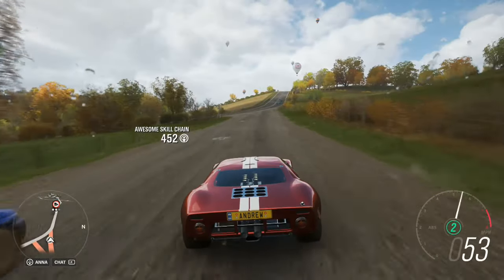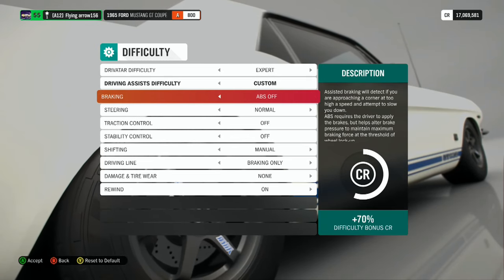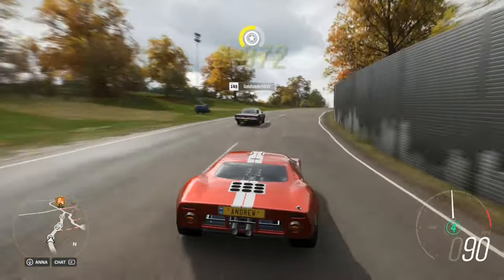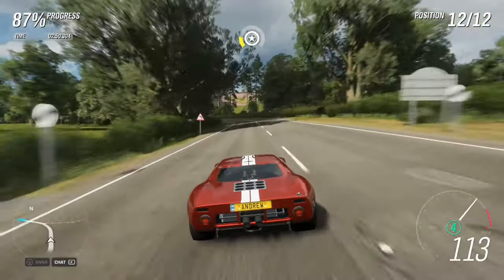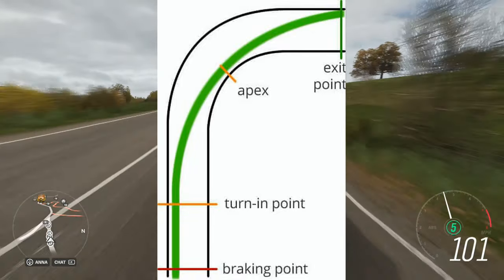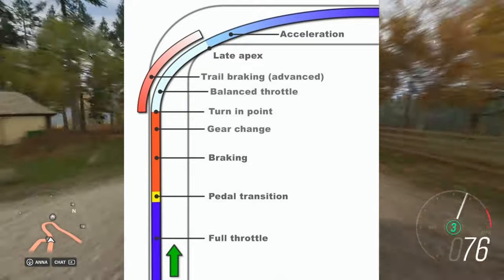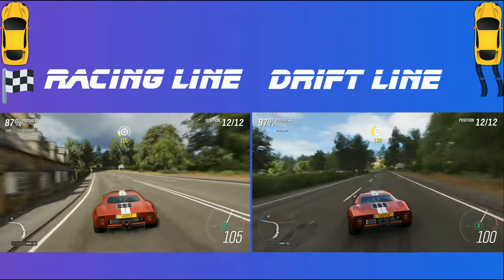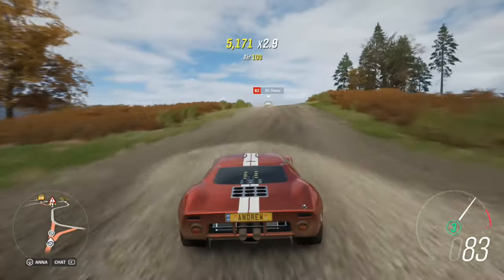Forza Horizon 4: How to Be Faster!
Today we will be discussing assists and racing lines!

On my channel you will find the most interesting gaming videos.
I play: Forza Horizon 4, Need For Speed HEAT and The CREW 2.
I use an XBOX one X for amazing, quality 4K footage!
I will quickly tell you about tips and tricks that will help you get through any racing game!